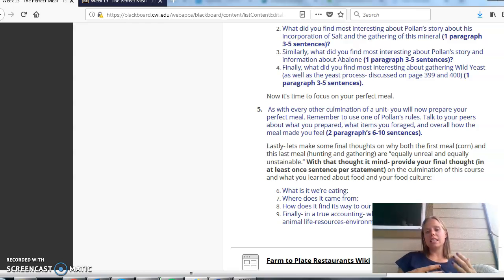CWID The End